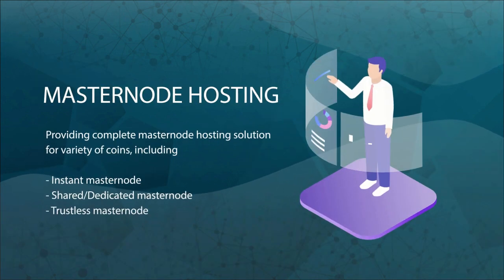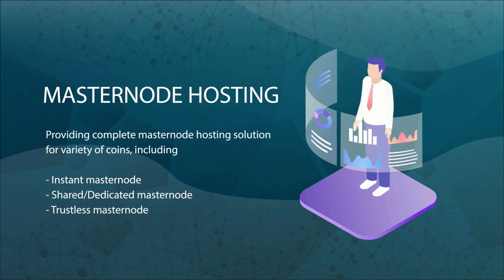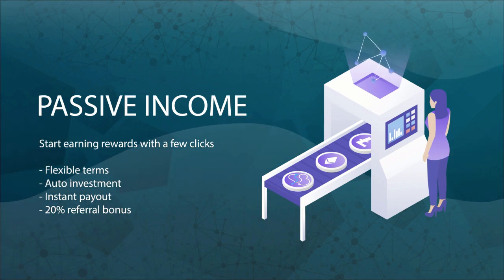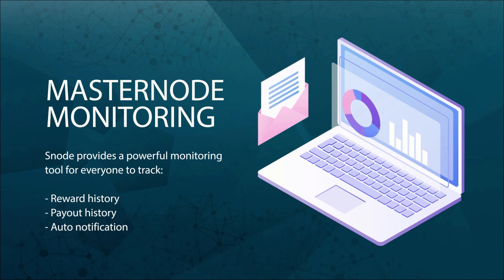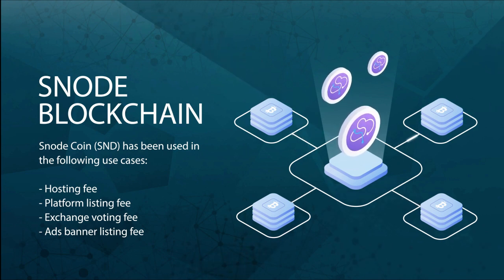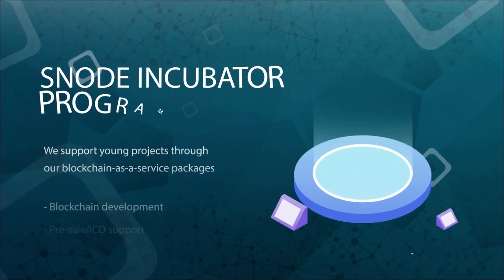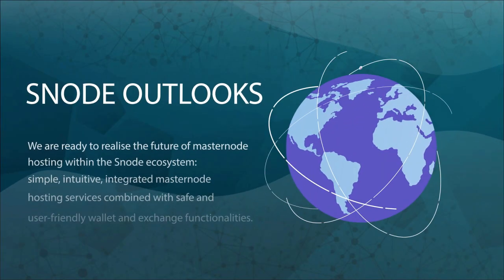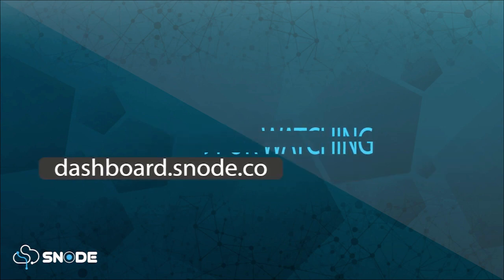Snode - The Complete Masternode Hosting Platform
✨ABOUT US✨
🛠 A complete hosting solution for shared/dedicated/instant/trustless masternode
🛠 Blockchain incubator, blockchain pre-sale/ICO support
💯 One-click, transparent, secured and full automation platform
🔑 Low service fee, no deposit or withdraw fee, and user-friendly dashboard
🎯 150+ MN coins have been supported, 5200+ MNs have been setup
♥️ 6000+ active users, 15000+ members community
📱 Multi-coin wallet, buy-in SND coin to all masternodes
🥰 100% happy customers and 90%+ reinvested
🎁 20% referral bonus system